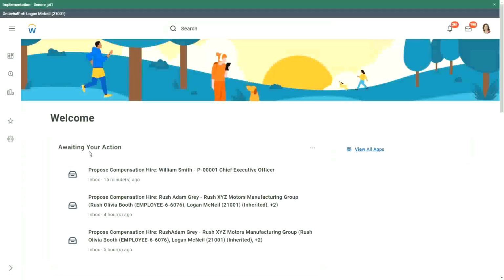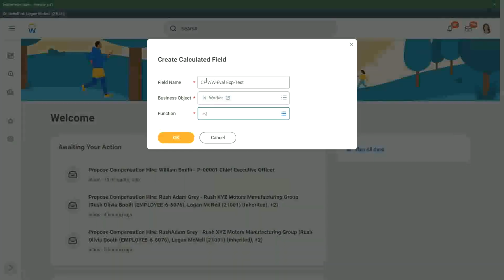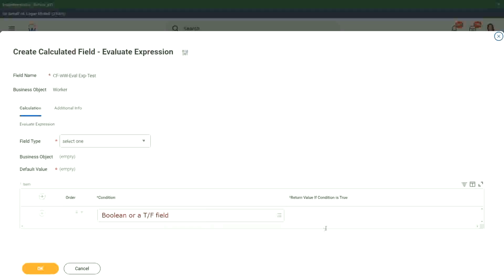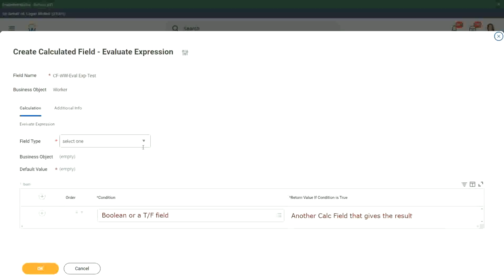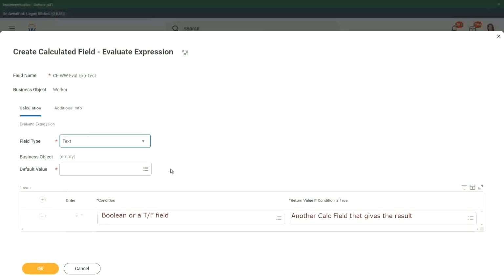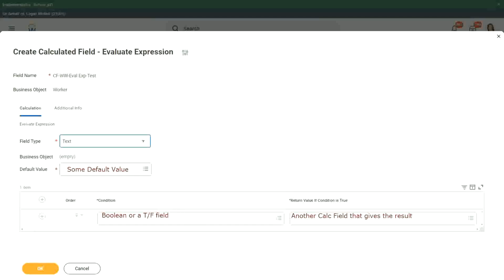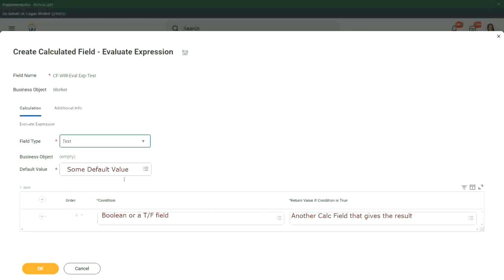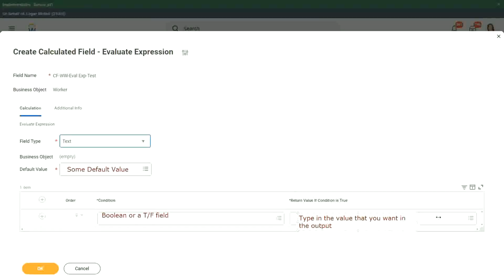Expression Fields Evaluate Expression In Workday HCM